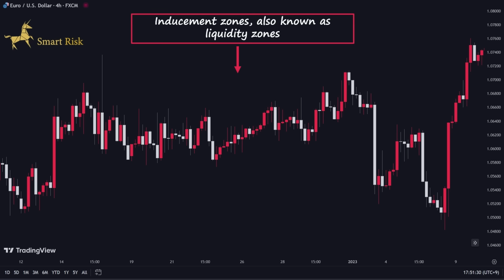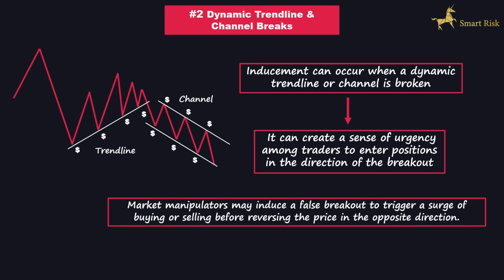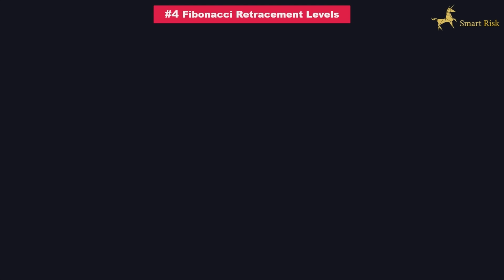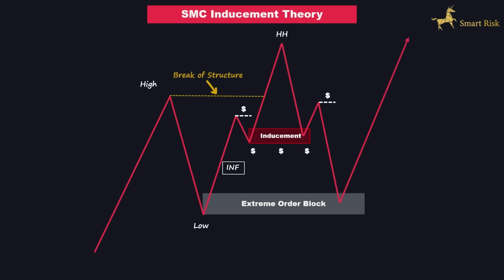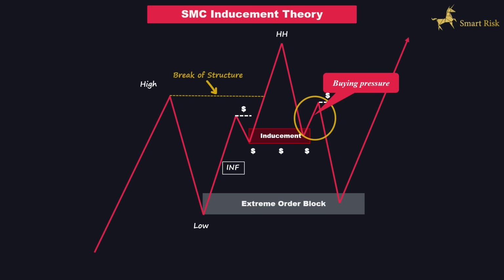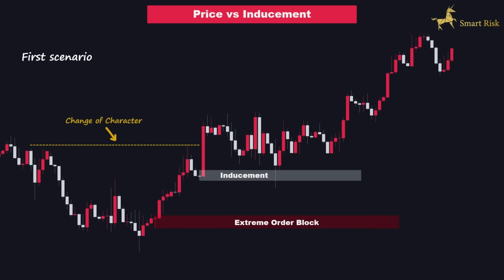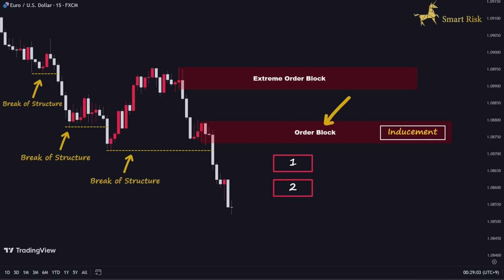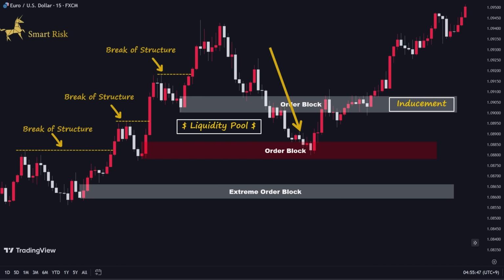Inducement Zones: Avoiding Institutional Traps in Forex Trading | Smart Money Concept & Price Action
what is inducement in trading? Smart Money Trading Strategy
In this advanced video, we're diving deep into a crucial aspect of the financial markets that every trader should be aware of  Inducement Zones. These deceptive areas on the price chart are strategically crafted by institutional players to lure unsuspecting traders into traps. Inducement zones are a hidden weapon used by institutional players to manipulate market sentiment, and they can turn a promising trade into a nightmare. in this video, we'll unravel the secrets behind these inducement zones, understand how they work, and most importantly, equip you with the knowledge to protect yourself from potential losses.

00:00 - Introduction
00:59 - Inducement definition
02:19 - Inducement zones in the market
09:09 - SMC inducement theory
15:20 - Market Vs Inducement
16:48 - Real Chart examples